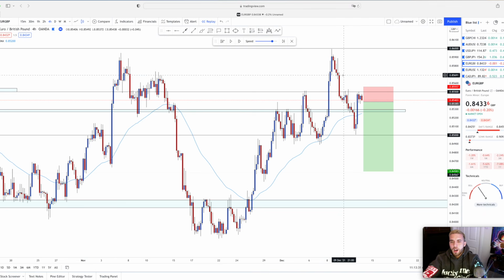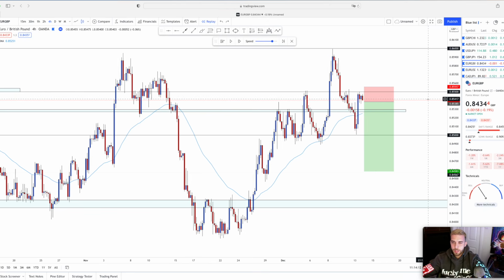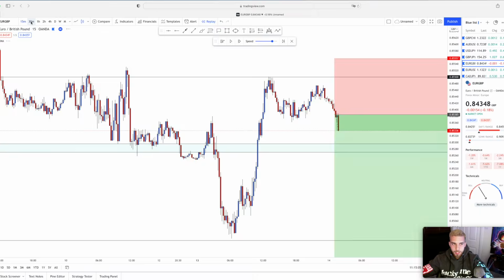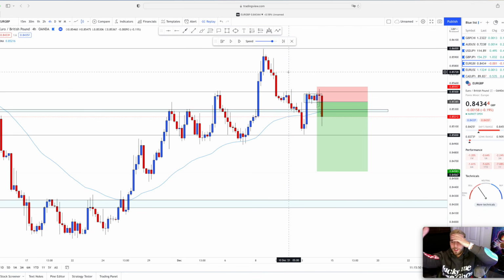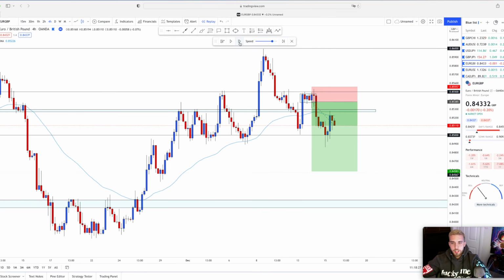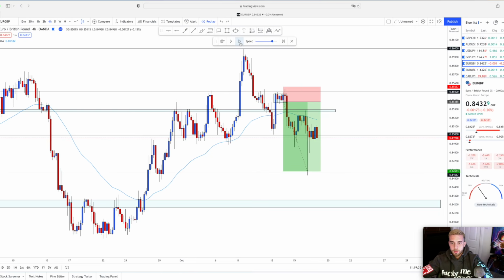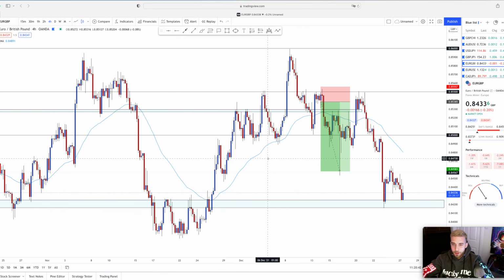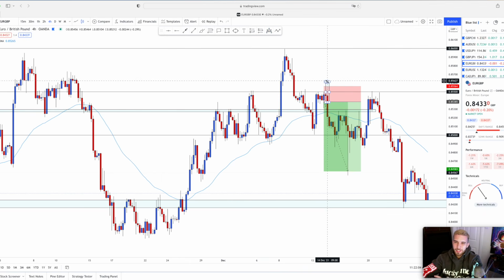How I Made $60,000 TRADING FOREX IN 3 DAYS PART 2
If you want to turn trading into your biggest source of income this year,

Let me know what you guys thought about the this breakdown if you guys want to see more in detail of how I exactly enter the market and if you want to trade live with me everyday here the link for my LIVE learn trading classes and signals

MY only instagram VERIFIED are @ fxalexg and @ swingtradinglab

No representation is being made that any account will or is likely to achieve profit or losses similar to those depicted on the swingtradinglab.com website.